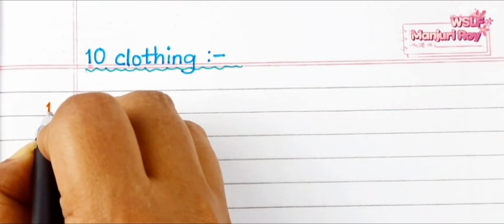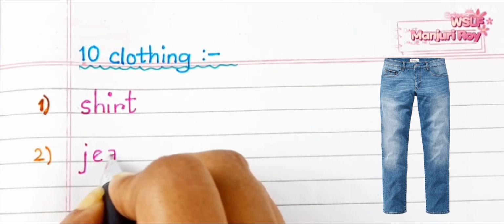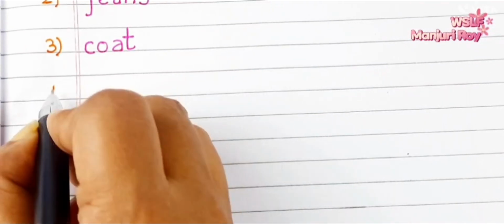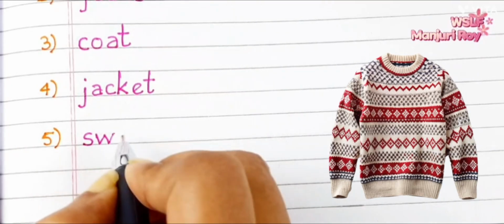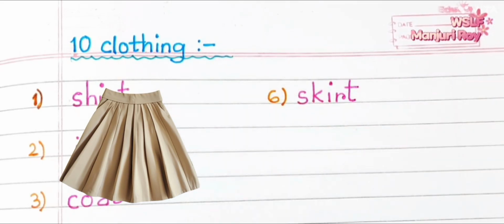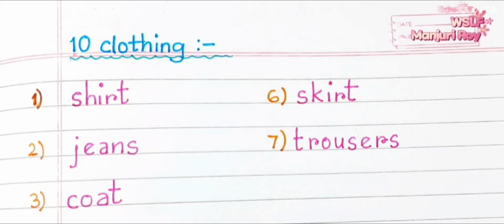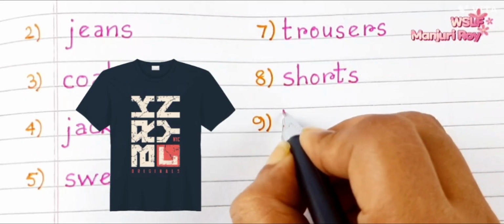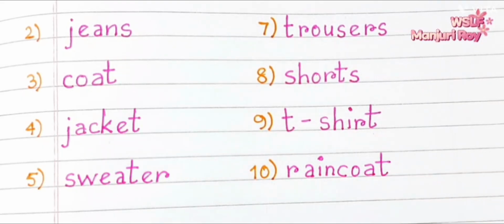10 clothing | 10 clothes | 10 clothes name | 10 clothes name in English | 10 clothes ke naam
How to write the name of 10 clothing
How to write the name of 10 easy clothes
How to write the name of 10 common clothes
How to write the name of 10 clothes in English
How to write English alphabet properly
How to write English small letters perfectly
Easy learning for the kids and beginners

Through this video the beginners and the learners can able to learn the spellings of the names of 10 common clothes. I think it will help the kids for their study of early age that how to learn and memorize and write as well the names of 10 clothes.

I am very hopeful that your child will definitely find this video useful and it will help him or her to enhance their knowledge and also grow the interest towards learning and education.

These are the very preliminary stage of learning and my videos will help them to learn step by step about each and everything which will make their future bright. In the upcoming days I will like to provide easy methods of basic learning in three languages which are English Hindi and Bengali. Whether it's on language groups, maths, science and general knowledge, the videos will cover them all.

Have faith, keep watching my videos and keep learning.